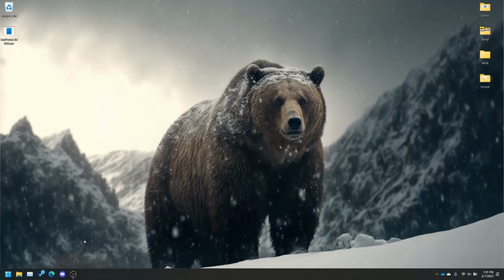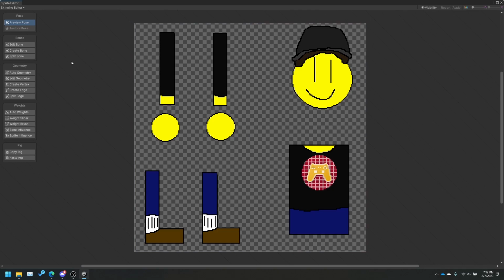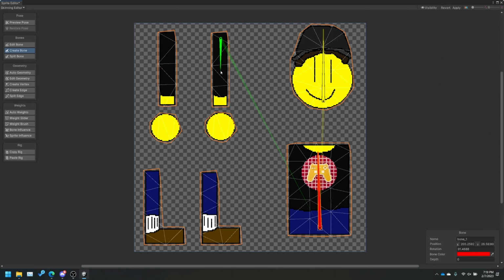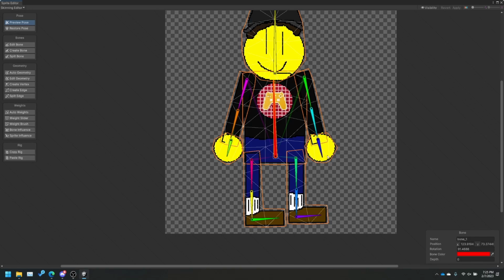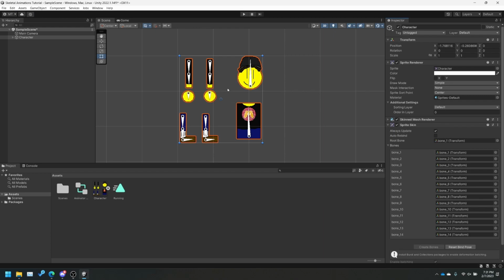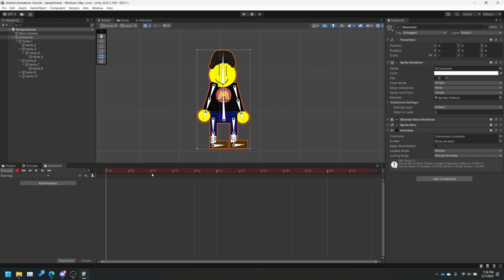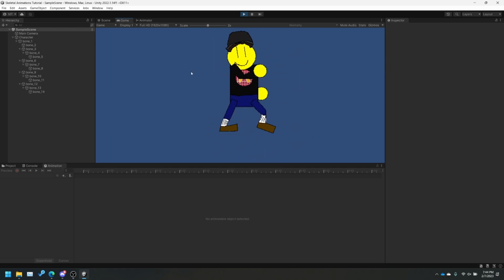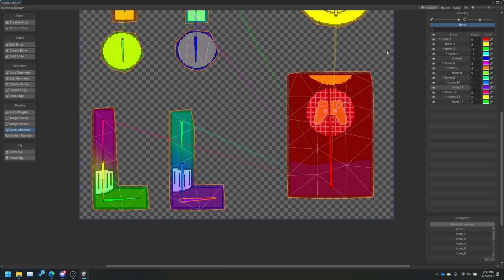Skeletal Animation Workshop (02-07-23)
We go over how to create animations in Unity using an efficient bone-based skeletal system.